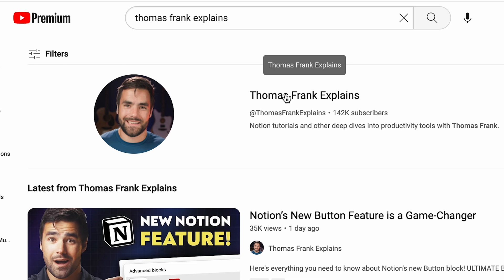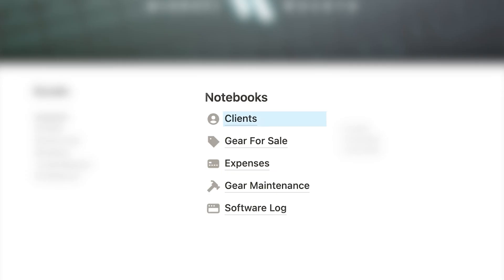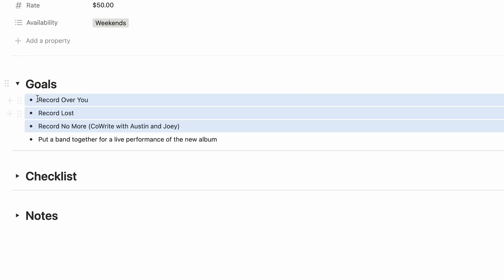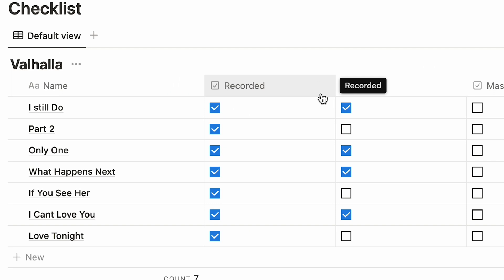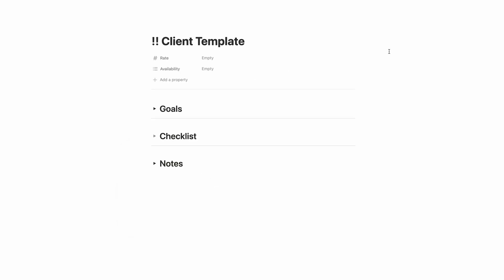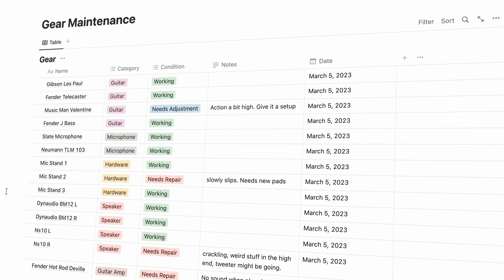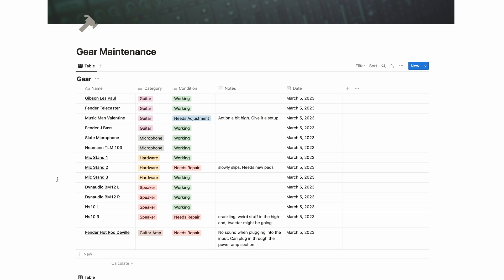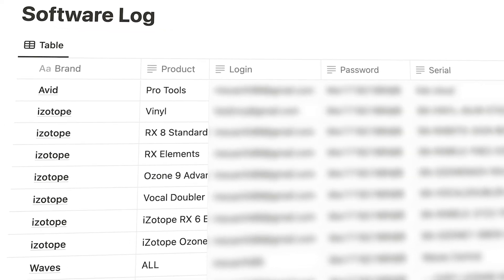How to Use Notion for Your Recording Studio Business!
If you run a recording studio or you’re looking to start, Notion is a tool that’s going to make your life so much easier!

Running a recording studio business involves a lot of organization, from managing clients and projects to keeping track of schedules and business expenses. In this video, I’ll show you how you can use Notion to streamline your studio business!